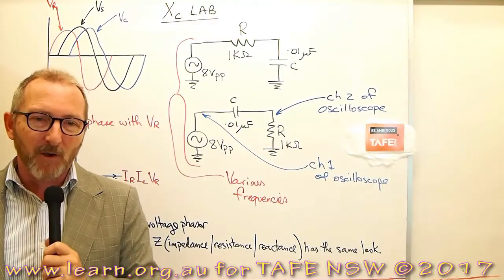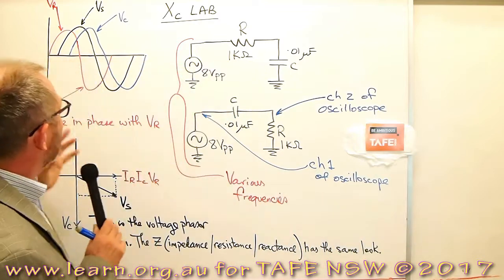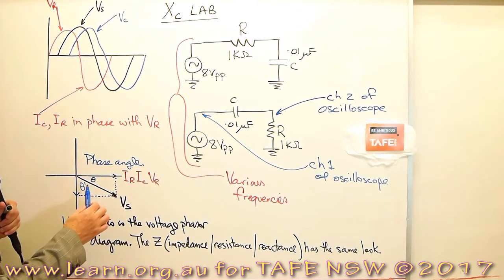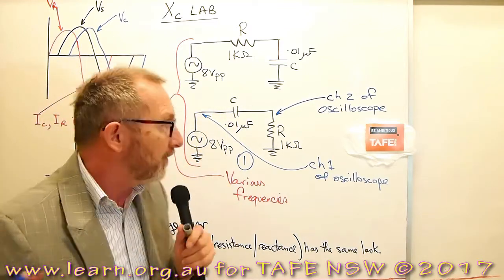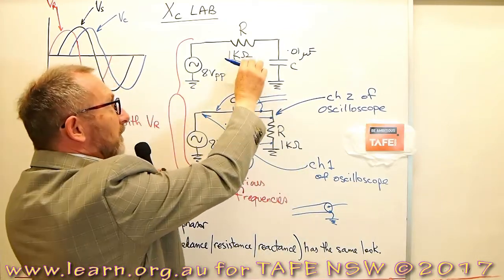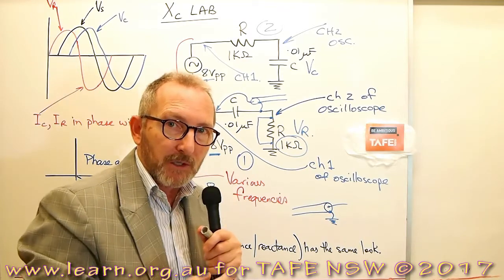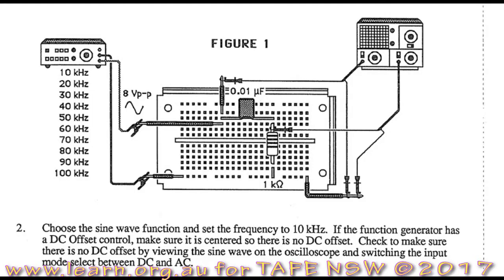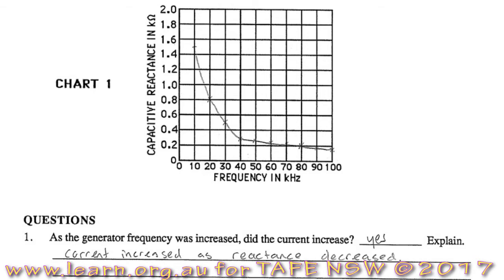AC RC Series Lab Introduction for Xc graph - TAFE NSW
Why do we need to rearrange the circuit to measure
VR and VC?